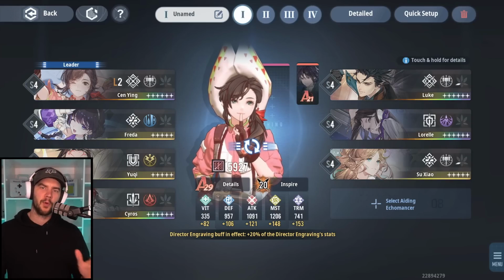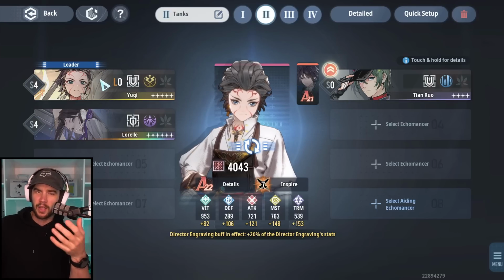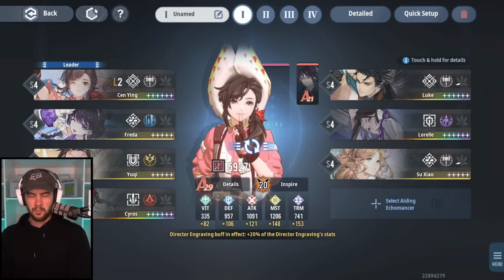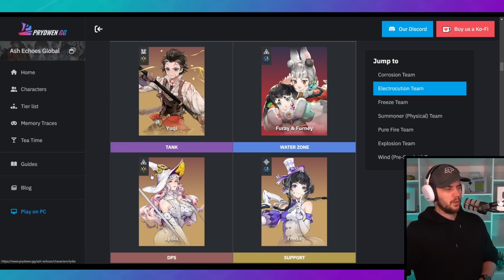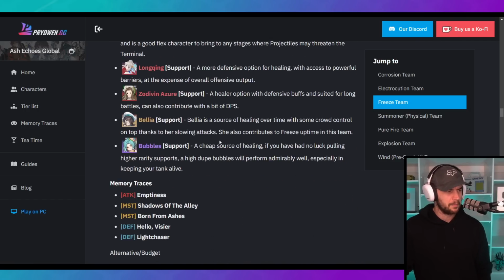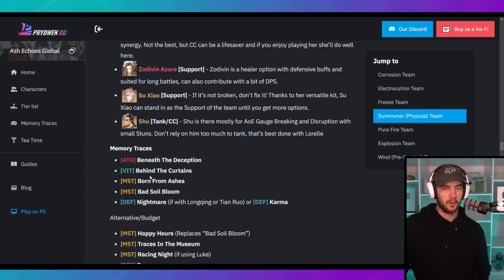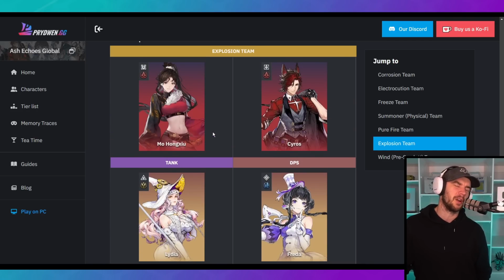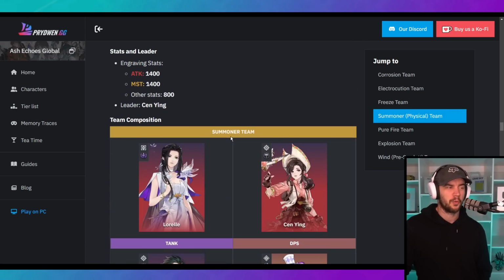BEST TEAMS & TRACES!!! [Ash Echoes]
Ash Echoes best teams and traces

                   🔥 MY STUFF 🔥